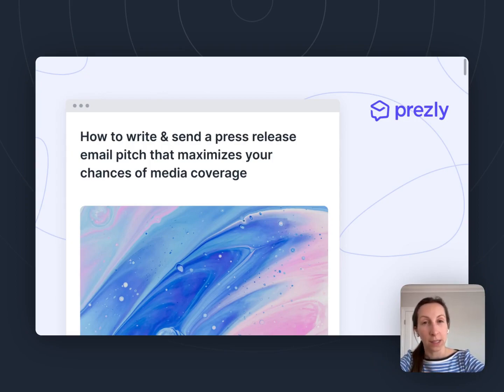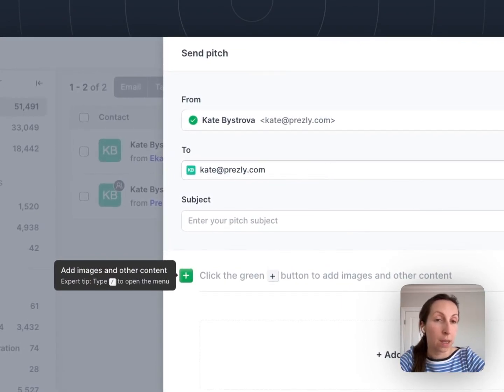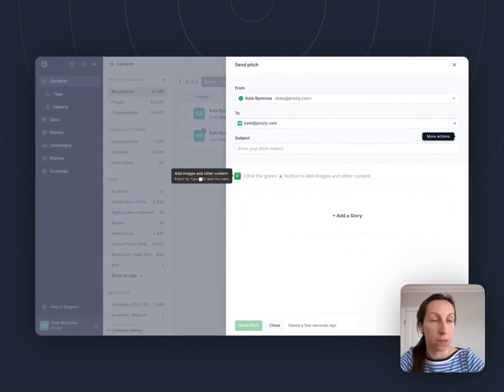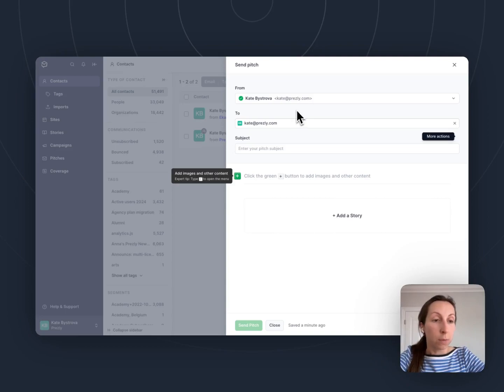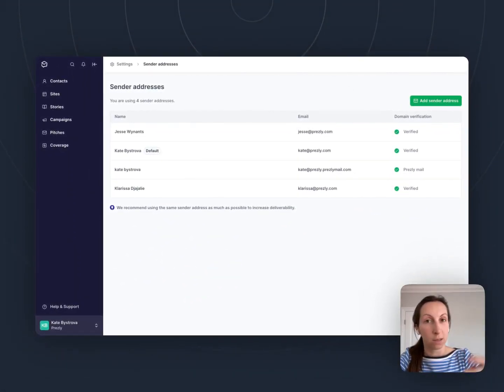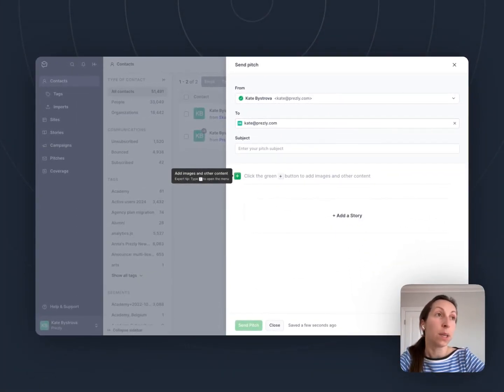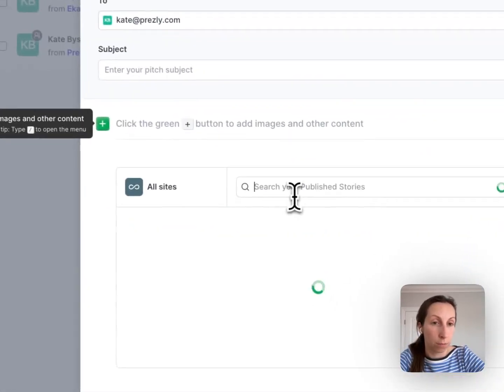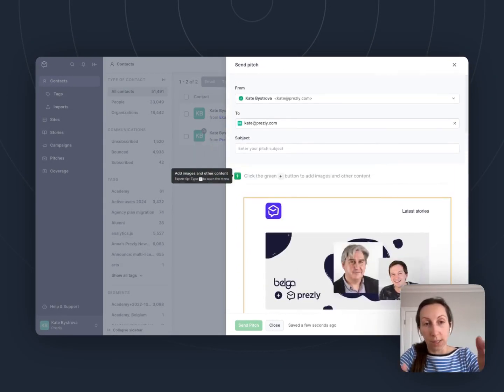How To Improve Email Deliverability (And Avoid Emails Landing In Spam)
Tired of your email pitches landing in spam? We get it. Fortunately, there are a few simple things you can do to maximize your deliverability – and stay out of spam.

Kate Bystrova takes you through some practical tips in this short eduvid. For more advice on email pitching, take a look at our free guide and examples

Happy pitching :)